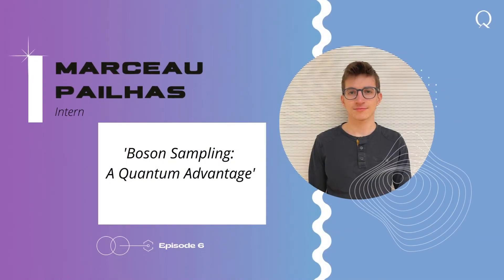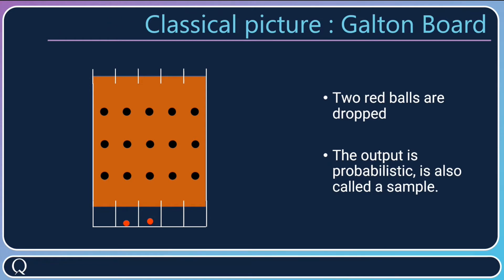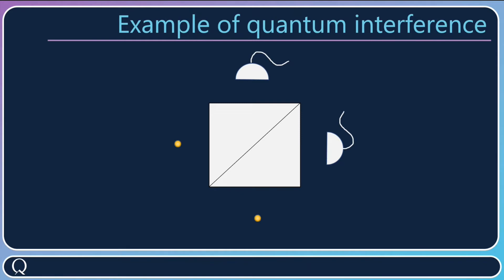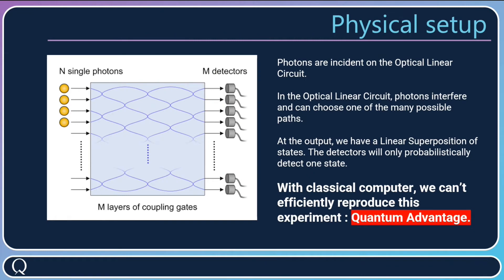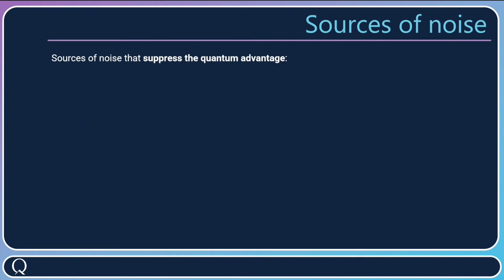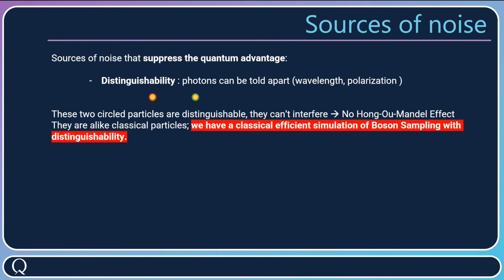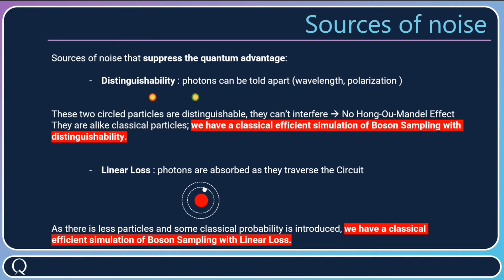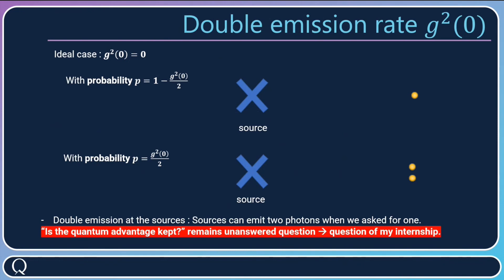Boson Sampling: A Quantum Advantage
Marceau Pailhas - Intern at Quandela, presents a tutorial about 'Boson Sampling: A Quantum Advantage'.